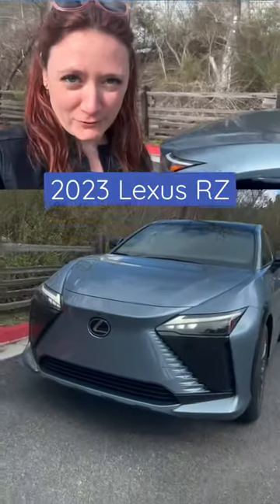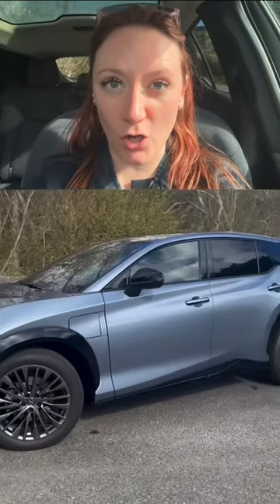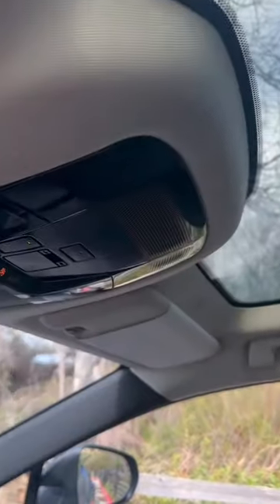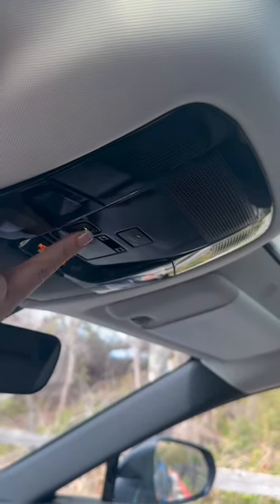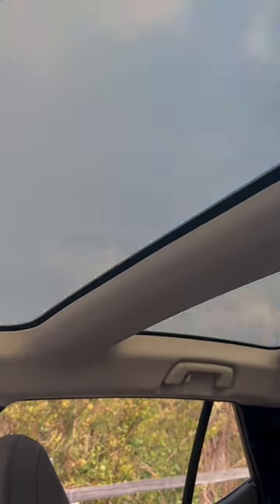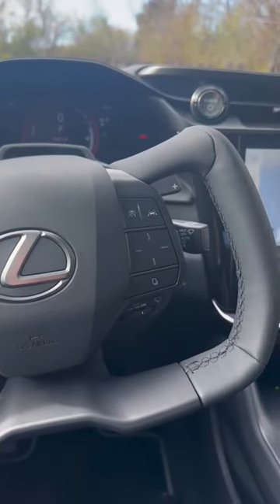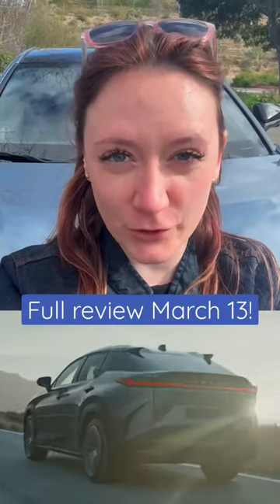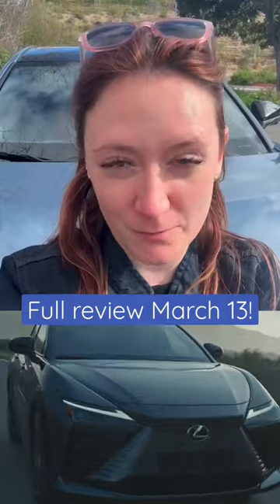The FIRST-EVER all-electric Lexus, the RZ